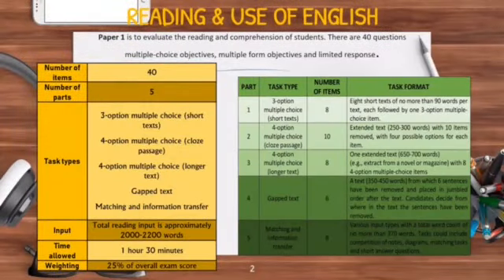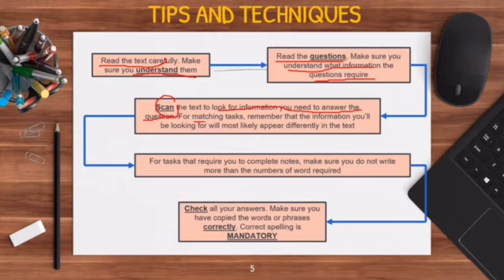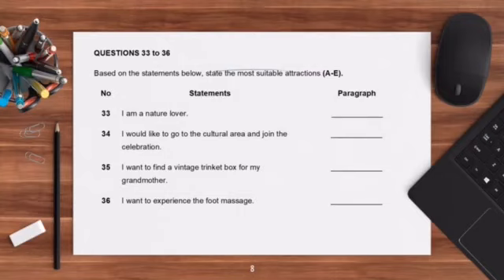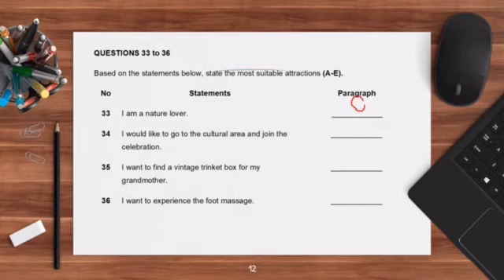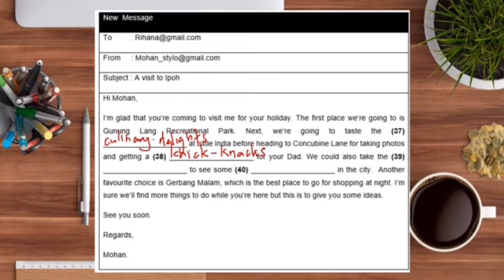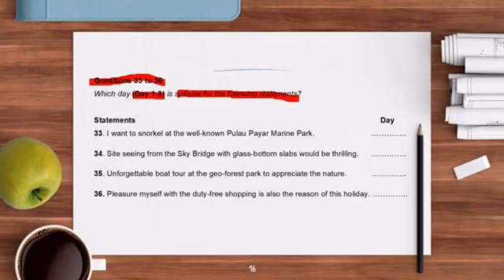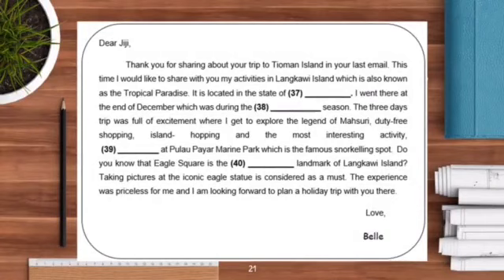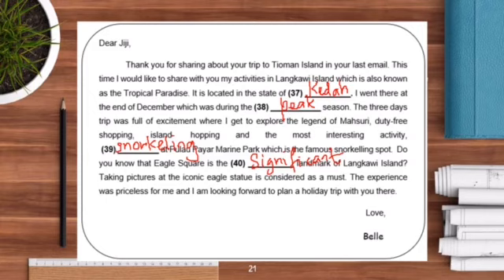BAHASA INGGERIS TINGKATAN 5 : PART 5 - READING AND USE OF ENGLISH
DISEDIAKAN OLEH : MAZURA BINTI HAZIN
DARI : SMK PANGLIMA BUKIT GANTANG